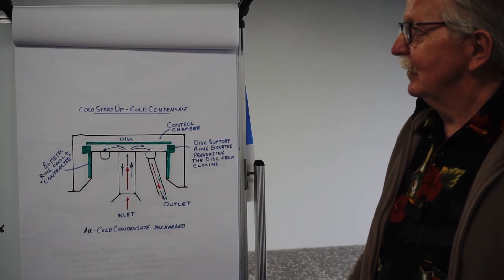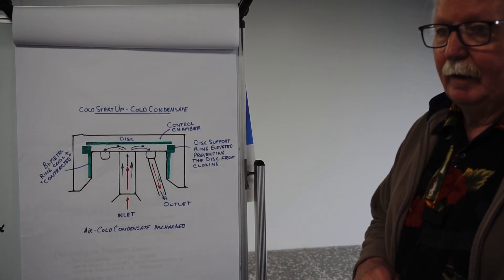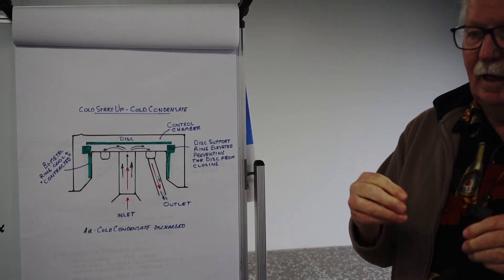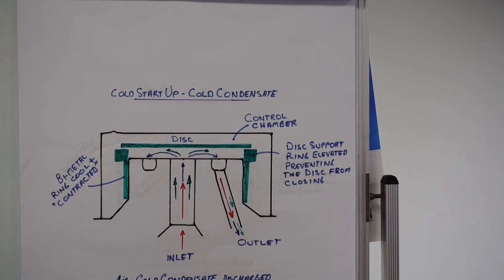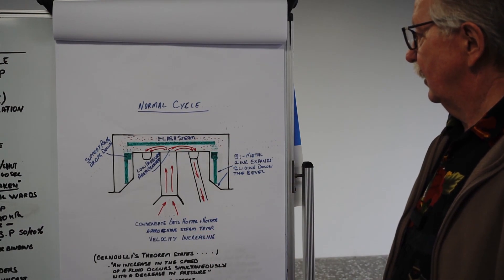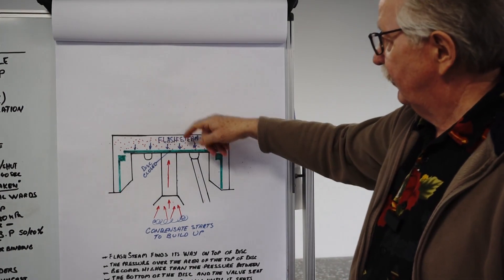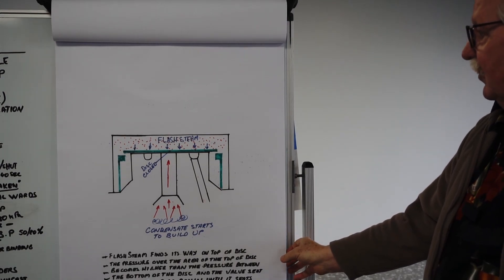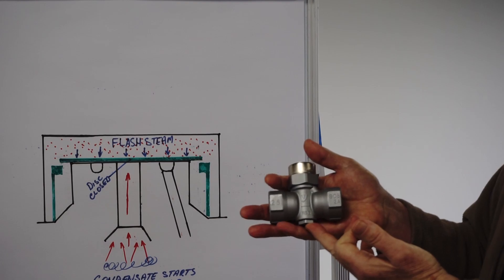How a Thermodynamic Steam Trap works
Informative overview on how Thermodynamic Steam Traps work, their applications and usage in industry. Featuring the Yoshitake TSD-42 Thermodynamic Steam Trap.  Further information and specifications can be found on our website, links below for both the TSD-42 Trap featured in this video and the TD-10NA Trap